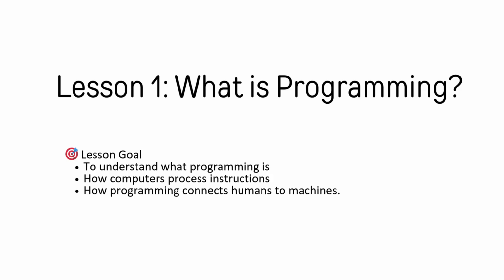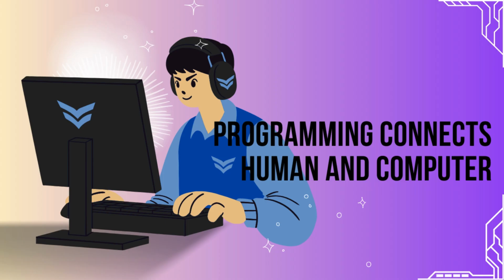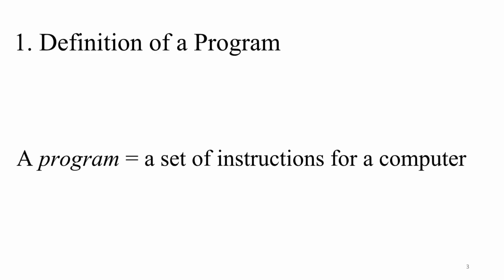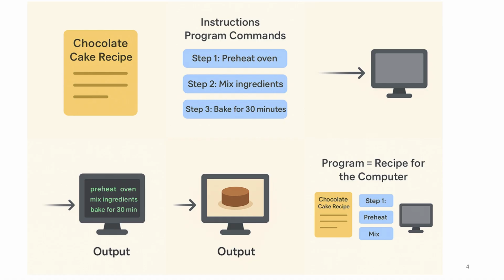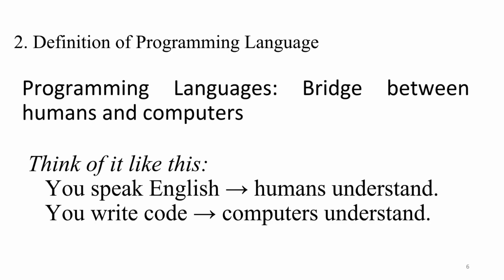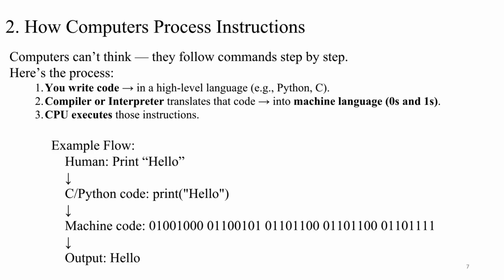Lesson 1: What is Programming? | Learn C & Python from Scratch 💡 Unlock Knowledge | Sukanta Paul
In this video, you’ll learn what programming really means, how computers understand instructions, and how programs power the world around you.
💻 Topics Covered:
        -How computers process instructions
        -Examples of programs in daily life